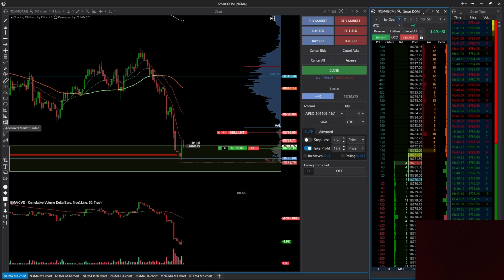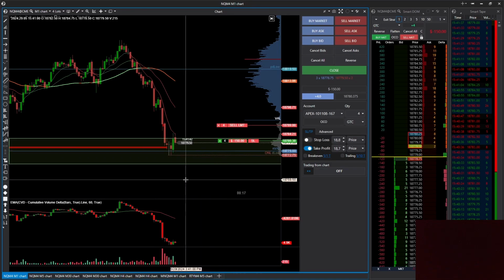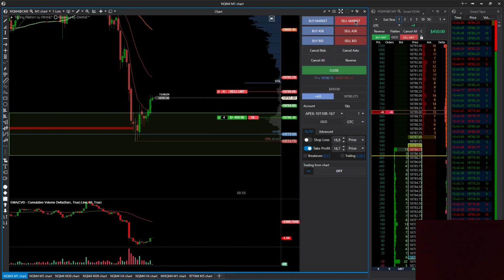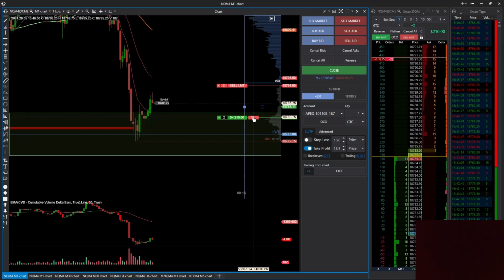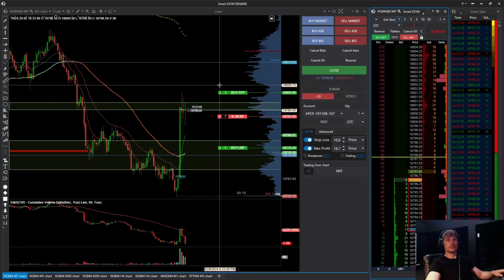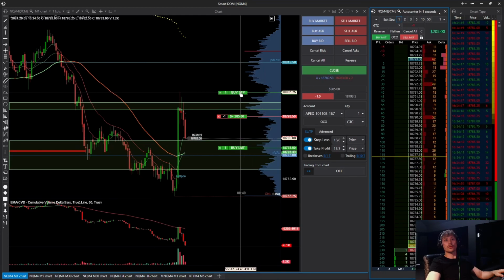29 May 2024